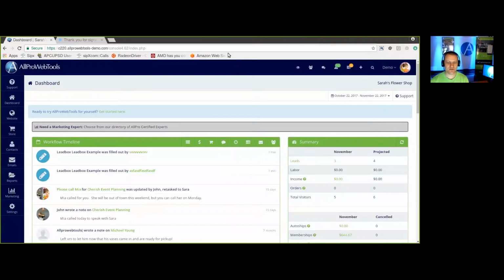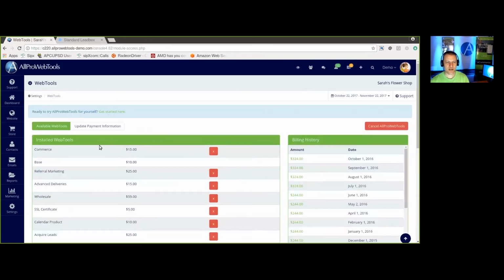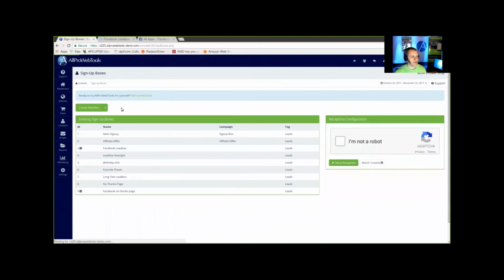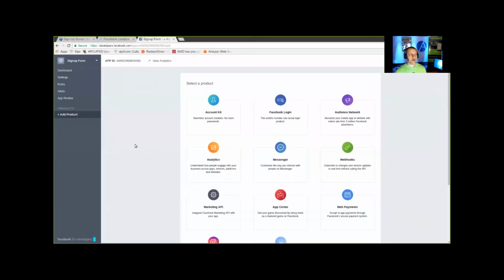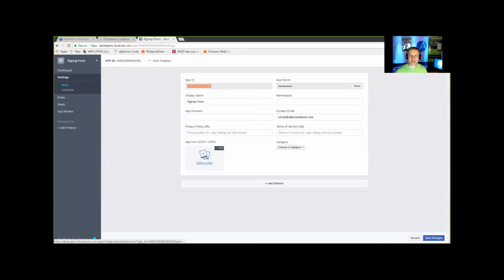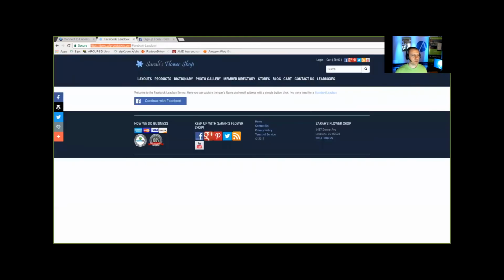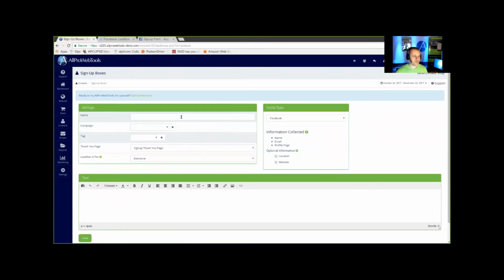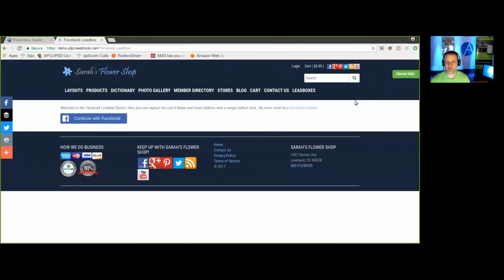Facebook leadbox in AllProWebTools